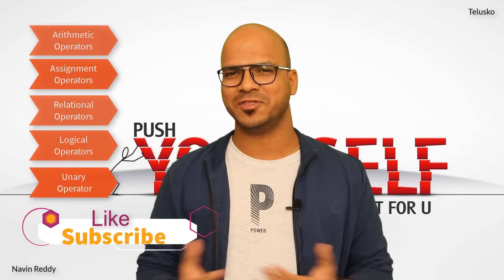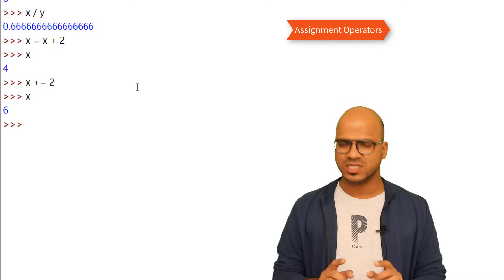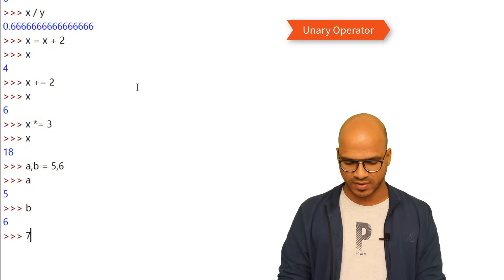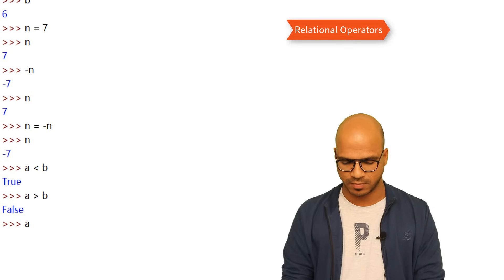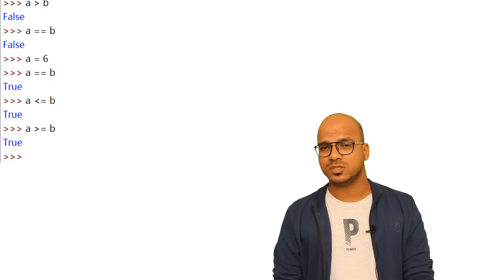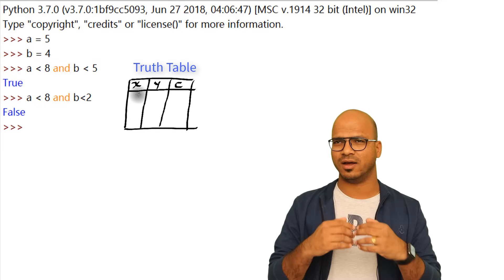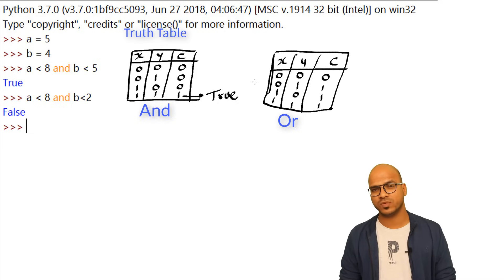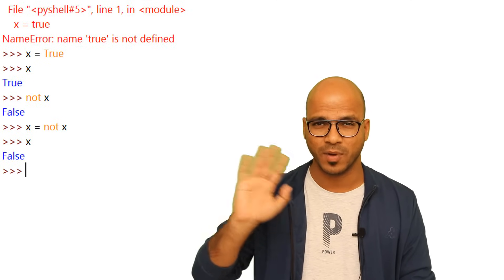#11 Python Tutorial for Beginners | Operators in Python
In this lecture we will learn:
- Different types of operators in Python
- Use of different operators
- Operation performed between different operators
- Logical operators and their uses
- Types of operators in Python:
1. Arithmetic operators
2. Assignment operators
3. Relational operators
4. Logical operators
5. Unary operators
- Arithmetic operators are used to perform mathematical operations like addition, subtraction, multiplication, division, etc.
- Assignment operation is performed with the help of equal to(=), in which we can assign a value to the variable.
- We can also do the assignment by short-hand which means performing an arithmetic operation and then assigning the value both at the same time.
-  We can also assign the values in one line for two variables.
 a,b = 5,6
- Unary operator takes a single operand in an expression or a statement.
- Comparison can be performed with the help of relational operators.
- Comparison operators return a boolean value or True or False.

- If you want to combine two or more conditions and then check the relation between them, then logical operators are used.
- Logical operators include And, Or and Not.
- Logical operators follow the truth table for And,  Or, and Not operators.
- And the operator returns True when both conditions are true otherwise returns False.
Or the operator returns True when any of the conditions or both the conditions are True otherwise it returns False.
Not the operator reverses the value of the output.